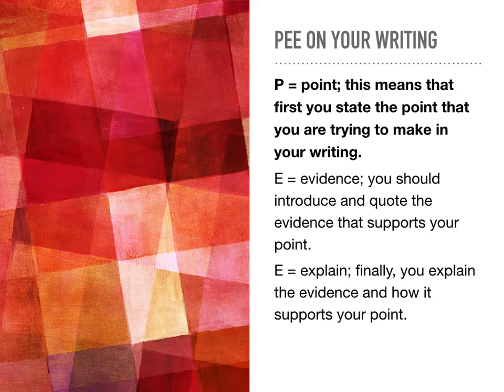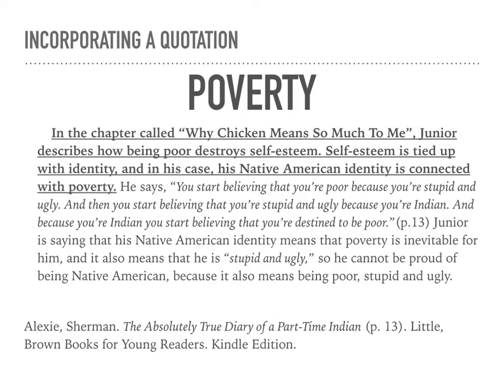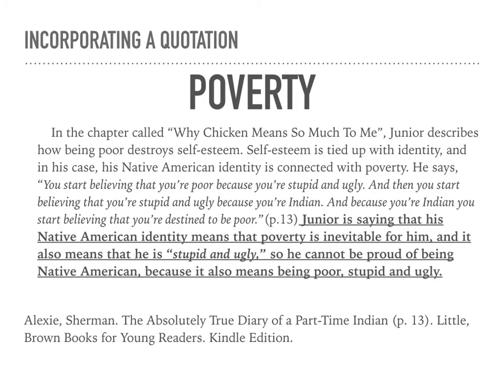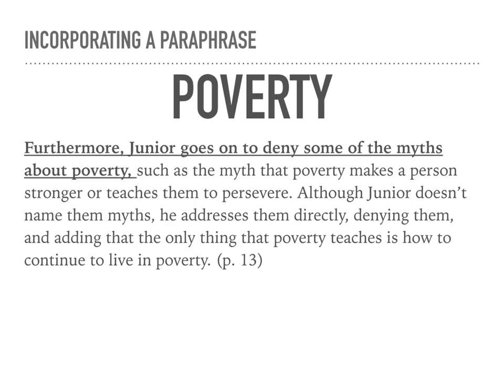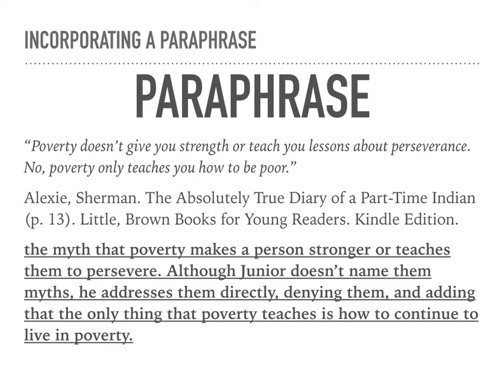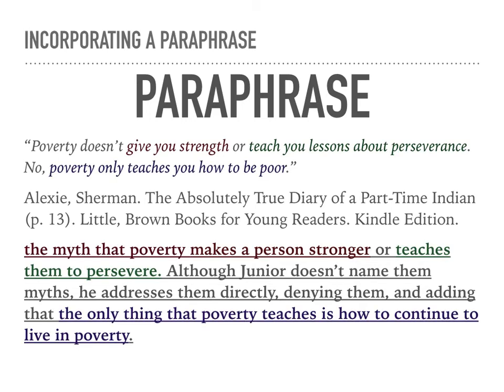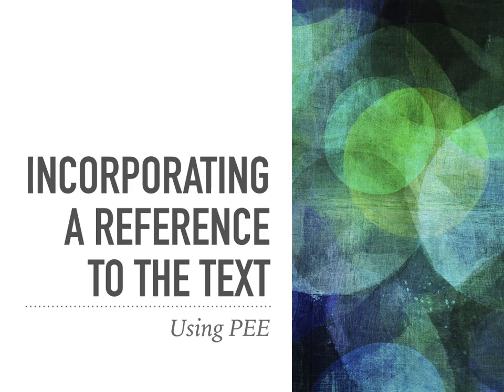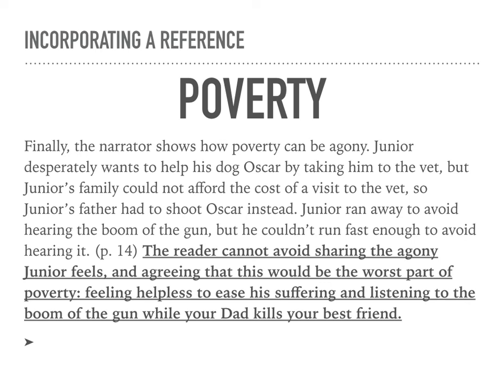PEE with ATDPTI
How to incorporate evidence into your essay using "Point, Evidence, Explain."